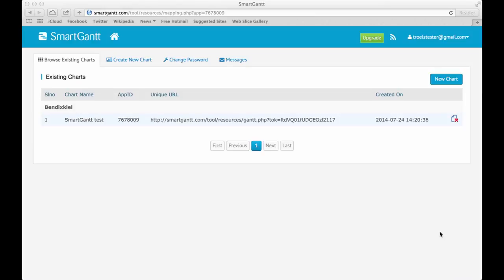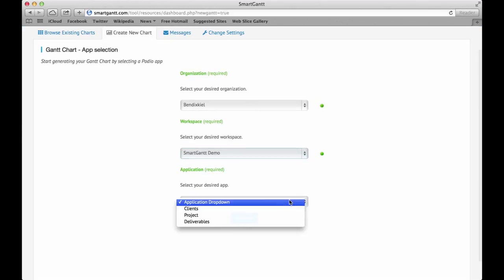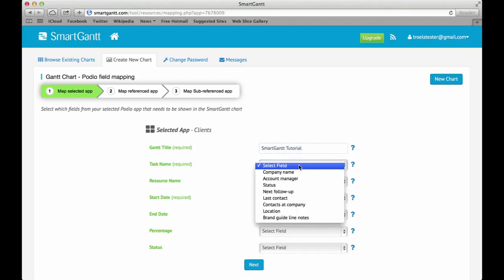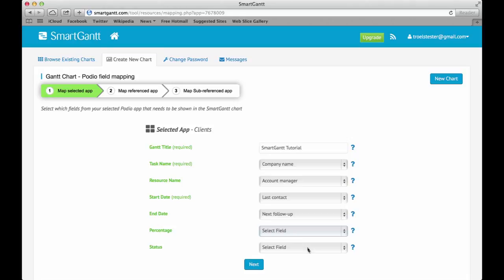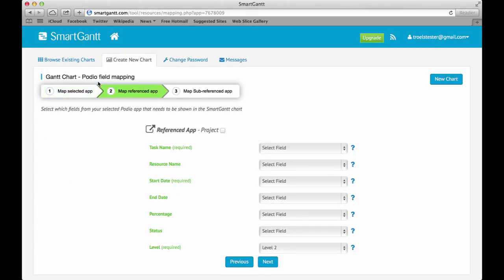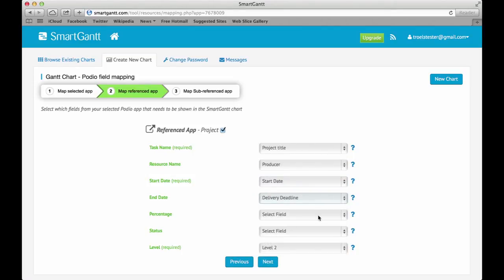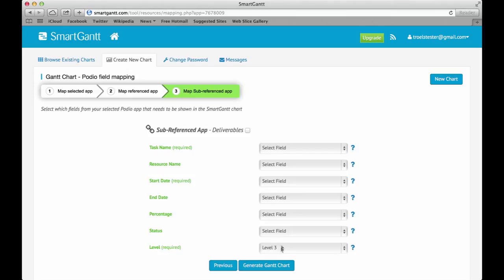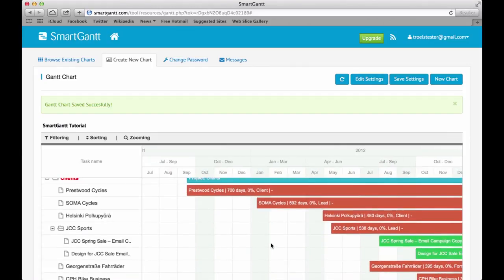SmartGantt Quick Tutorial: Mapping in SmartGantt